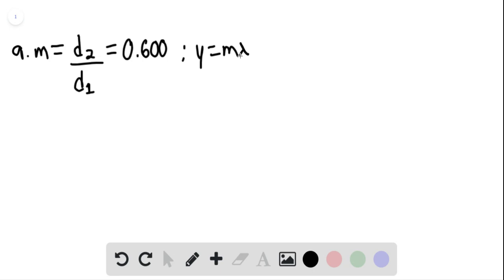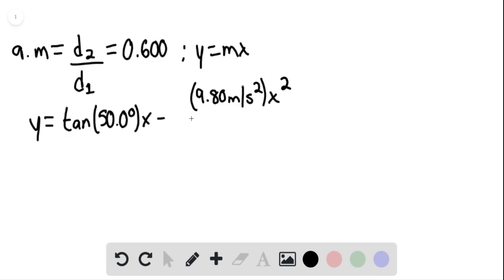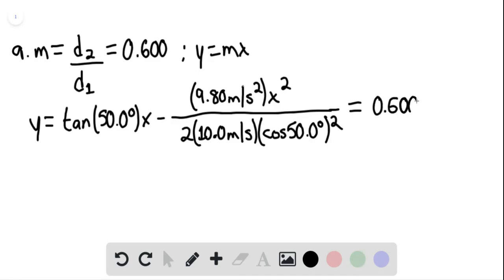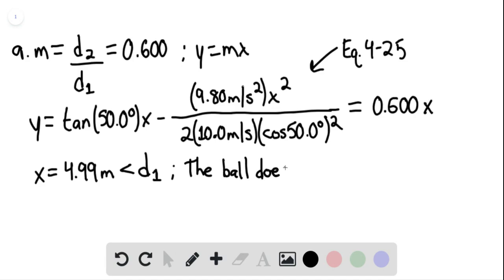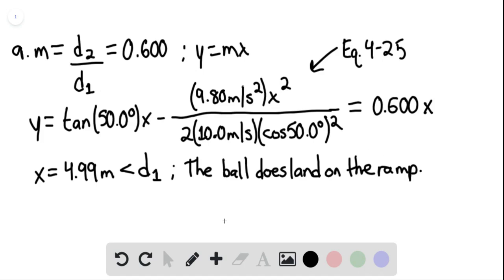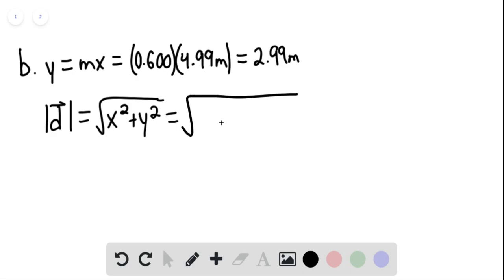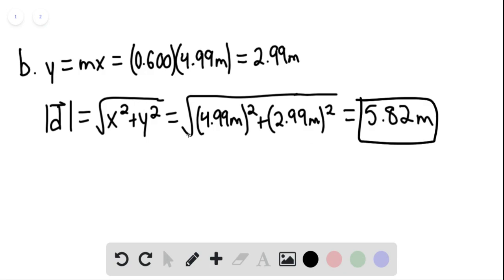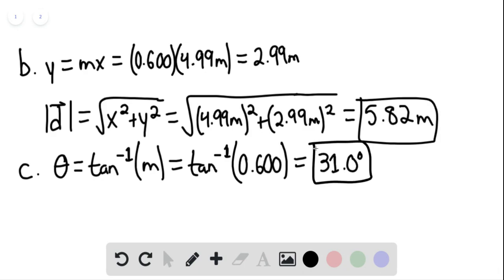In Fig a ball is launched with a velocity of magnitude at an angle of to the horizontal The launch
In Fig. a ball is launched with a velocity of magnitude at an angle of to the horizontal. The launch point is at the base of a ramp of horizon- tal length and height A plateau is located at the top of the ramp. (a) Does the ball land on the ramp or the plateau? When it lands, what are the (b) mag- nitude and (c) angle of its dis- placement from the launch point?